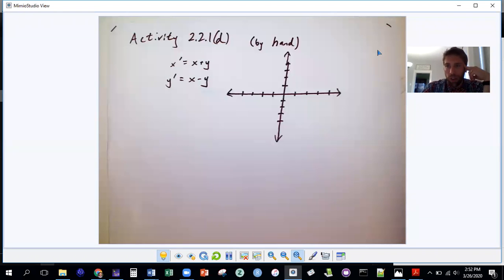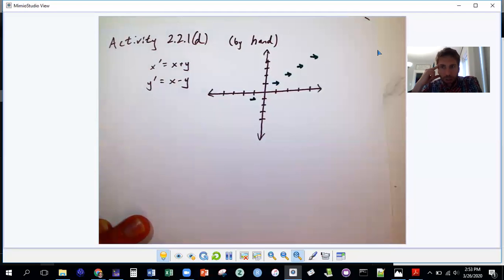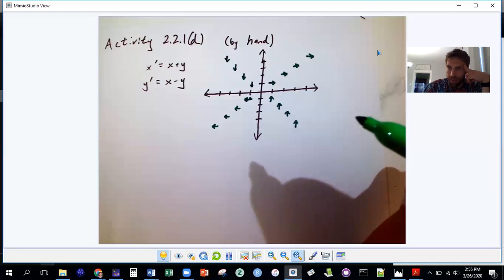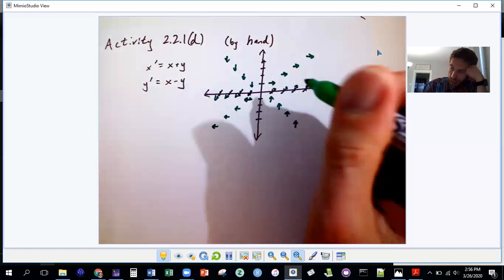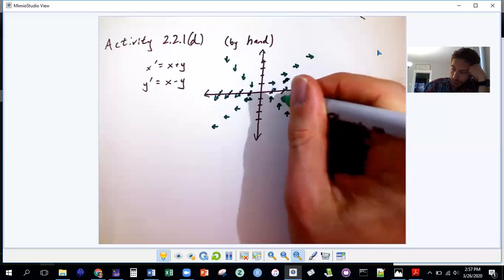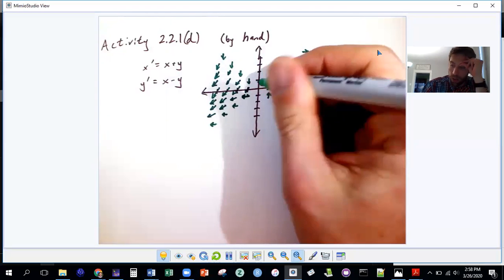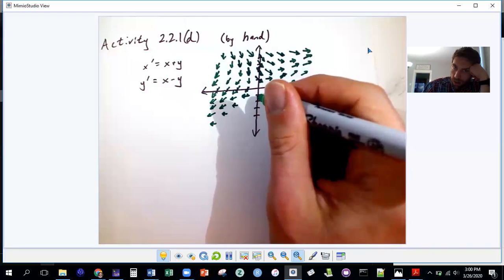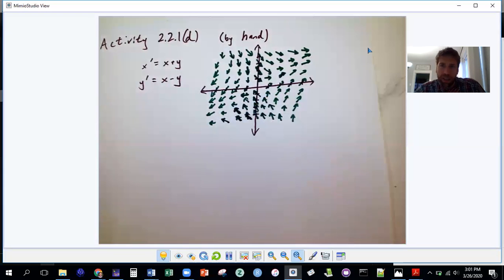Section 2.2 - example by hand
Differential Equations Section 2.2 - example by hand